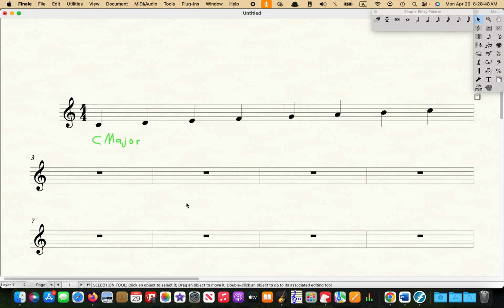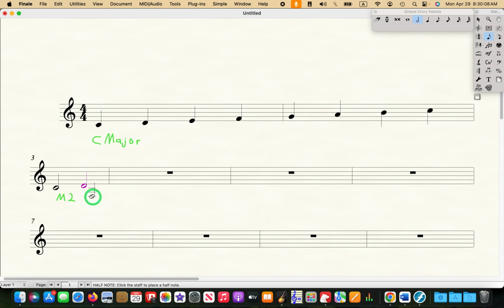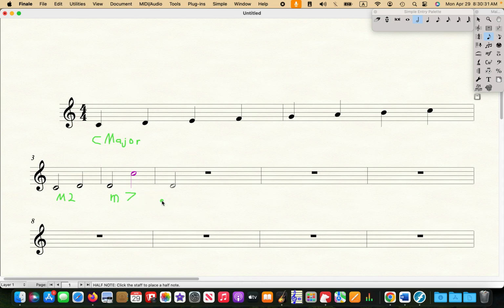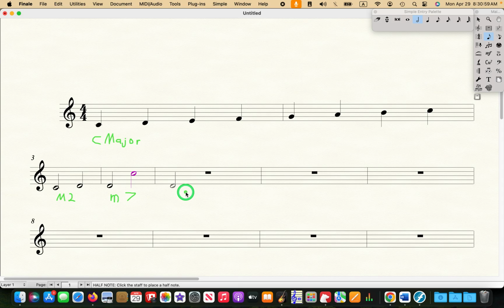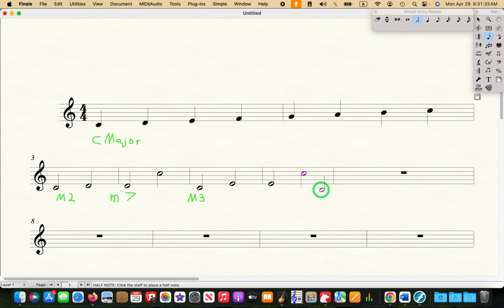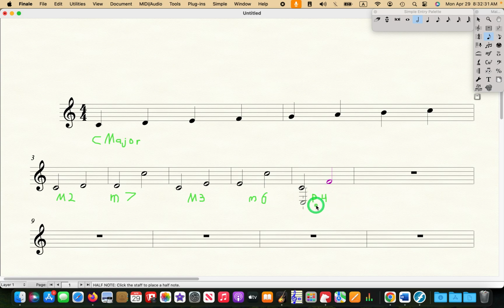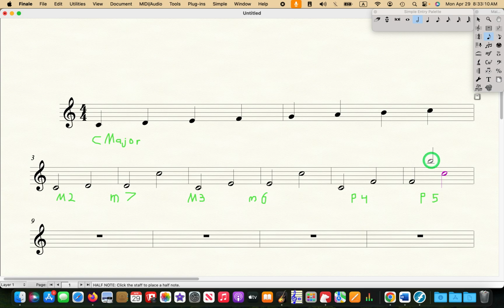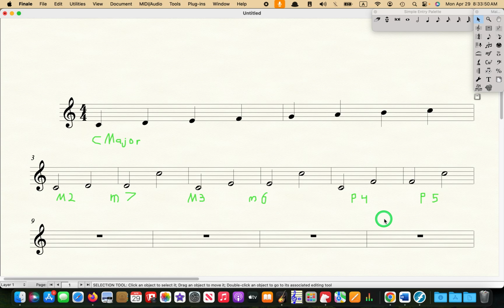Pt2. W4 - Interval Inversions